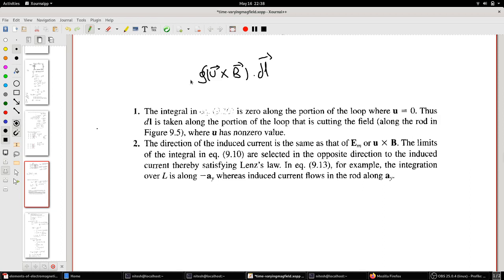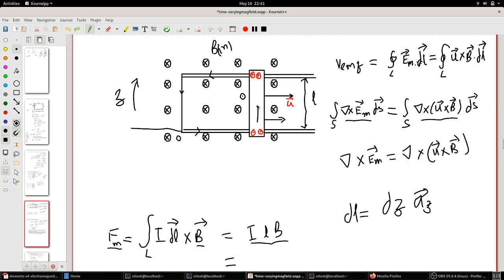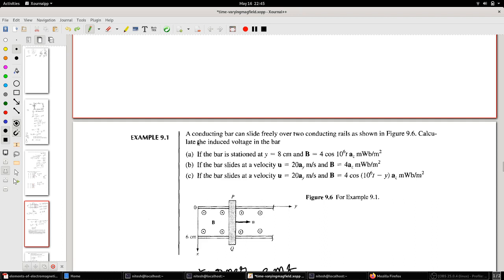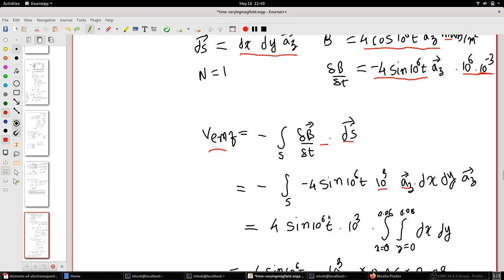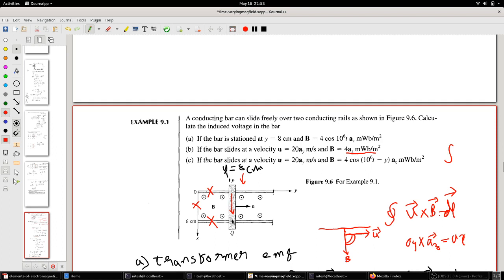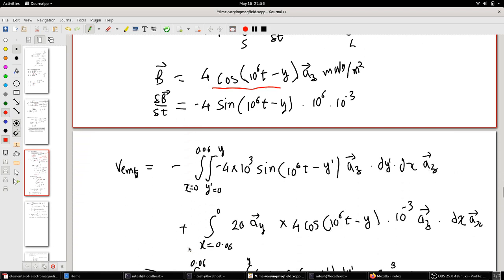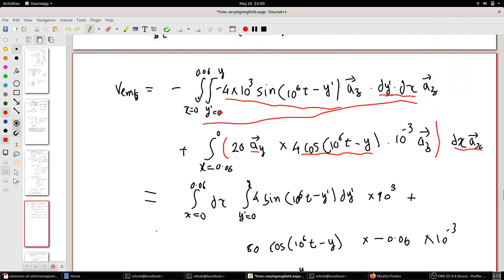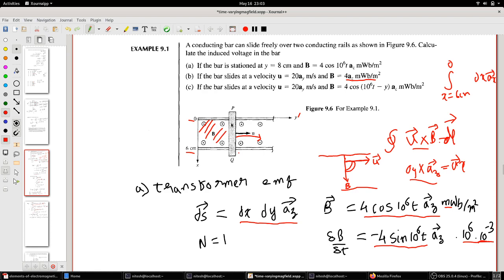Lecture 32: Time Varying Fields (Problem 1)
Transformer EMF, Motional EMF Problems